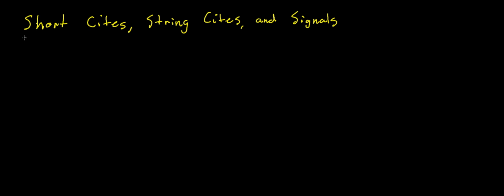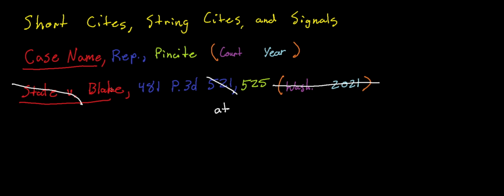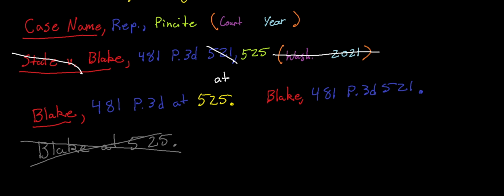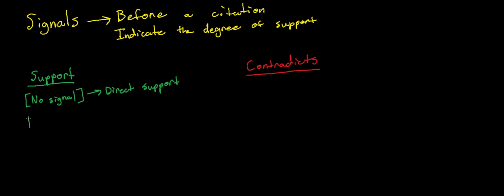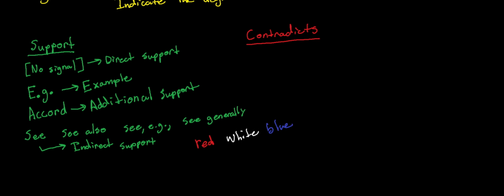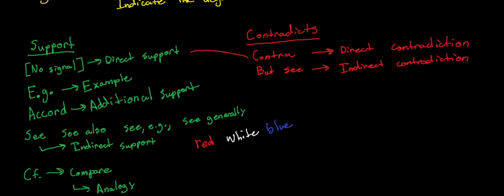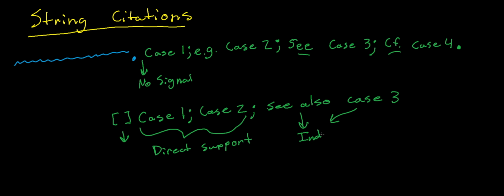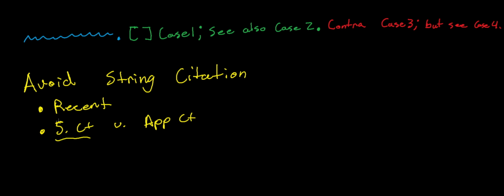6 - Short and String Cites